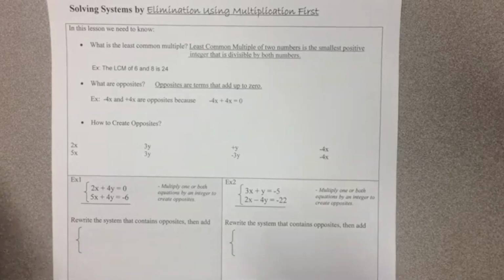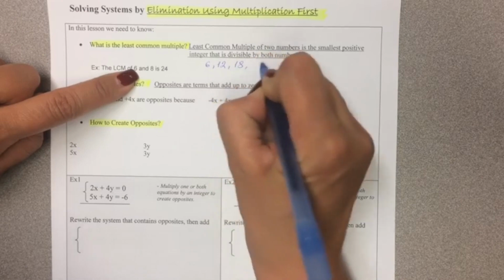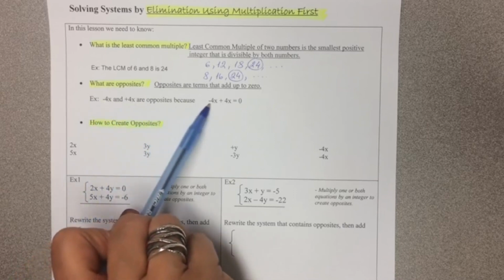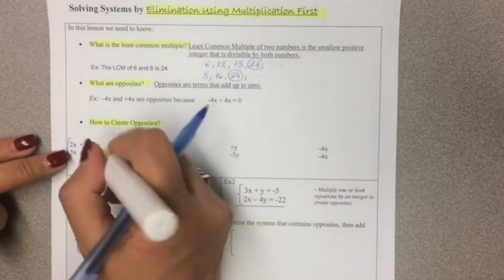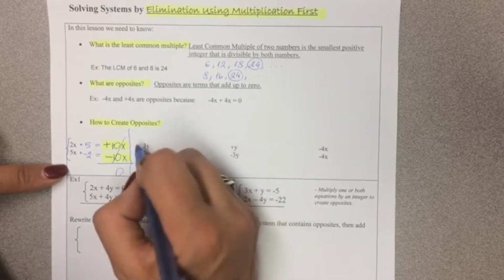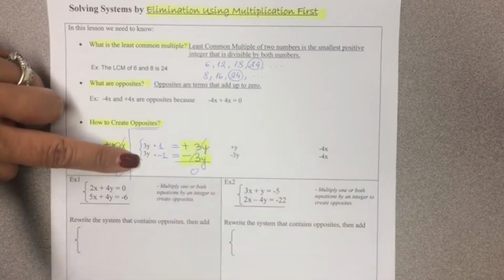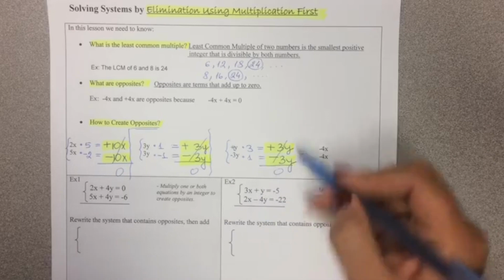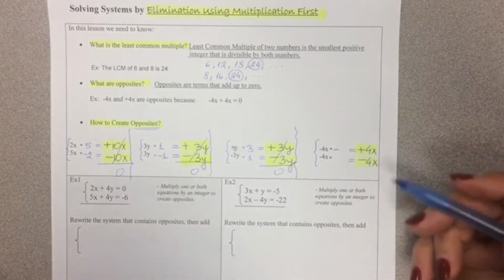Solving Systems by Elimination Using Multiplication First (Prob. 1 - 2)